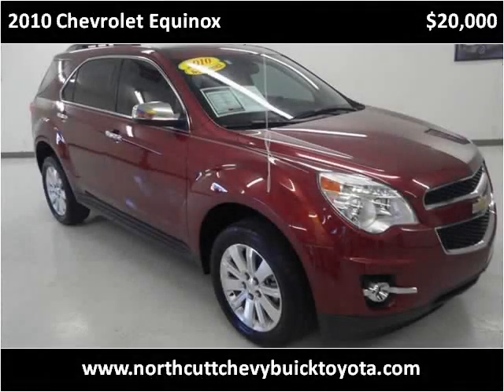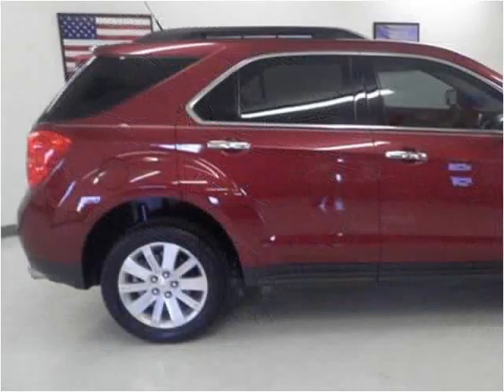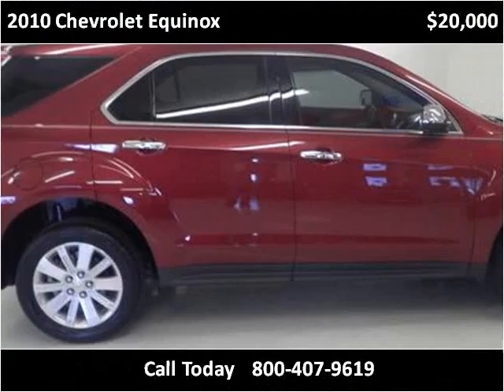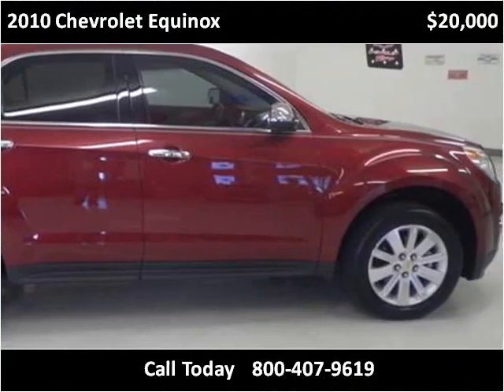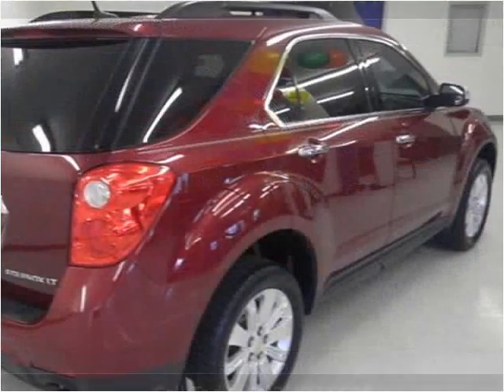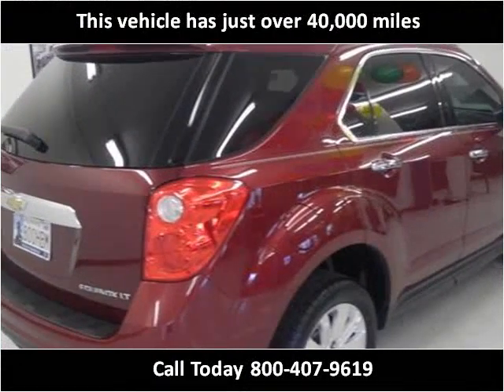2010 Chevrolet Equinox Used Cars Enid OK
This 2010 Chevrolet Equinox is available from Northcutt Chevrolet Buick Toyota.